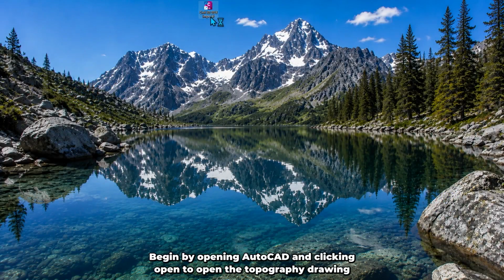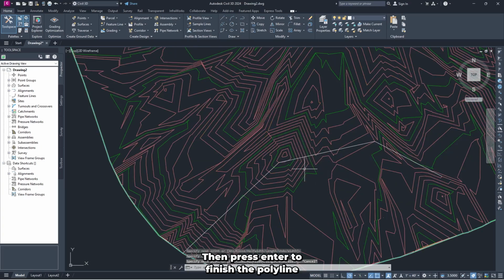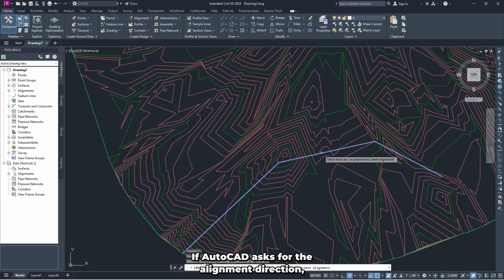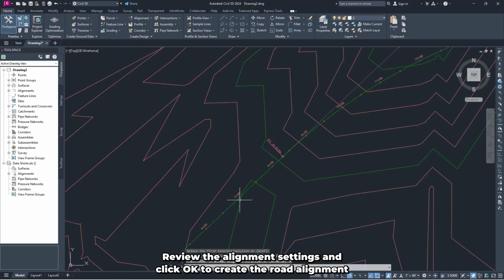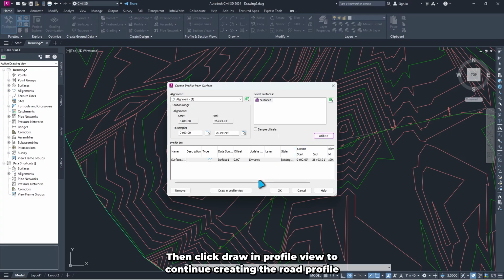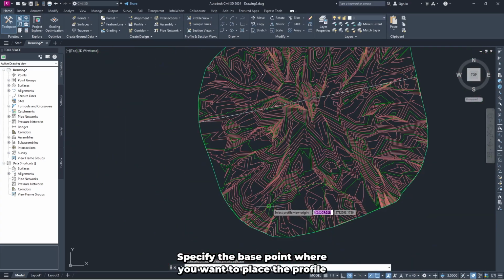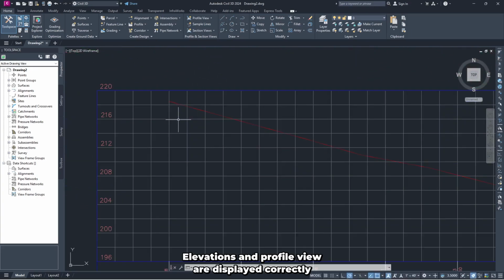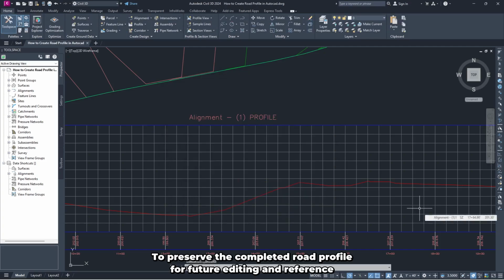How To Create Road Profile in AutoCAD (𝟮𝟬𝟮𝟲) | 100% WORKS | NO Yapping, To The Point! | FAST & EASY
(𝟮𝟬𝟮𝟲) Learn How To Create Road Profile in AutoCAD in this video (NO YAPPING + 100% WORKS!) | EASY FULL GUIDE, Everything You Need To Know! | Create Road Profile in AutoCAD